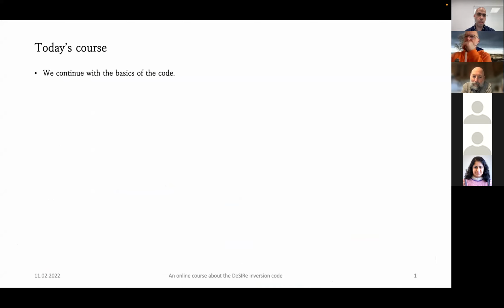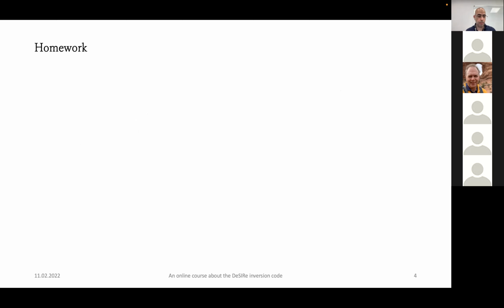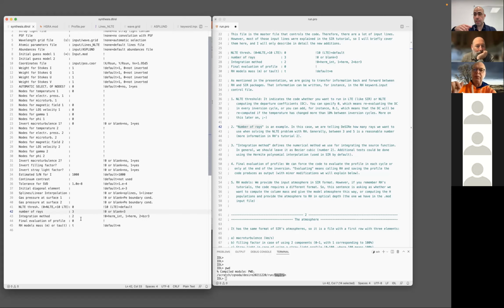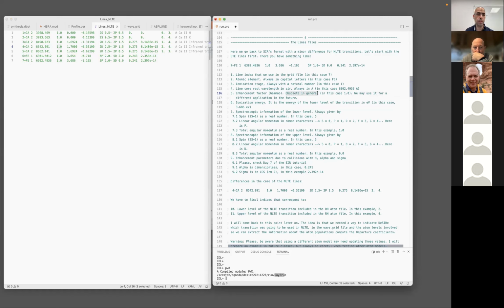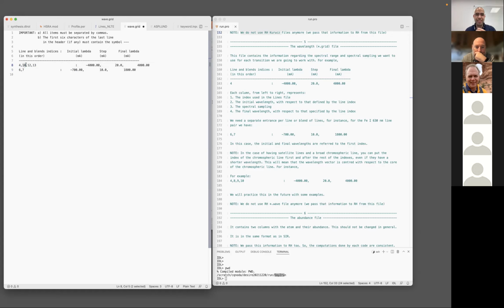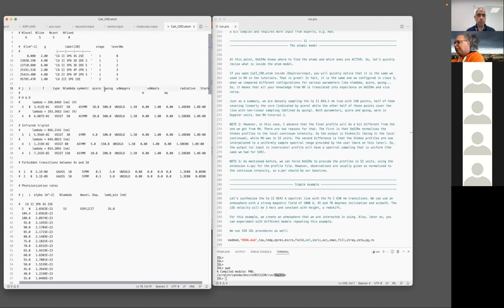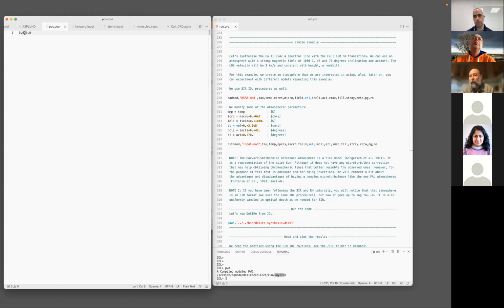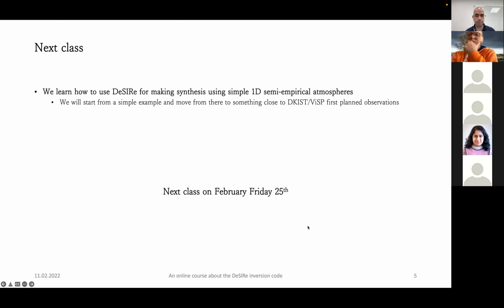DeSIRe inversion code online tutorial, Day 2: Configuration files overview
This series of online tutorials cover the Departure coefficients Stokes Inversion based on Response functions code. Today’s class covers an introduction to the configuration files needed for running the code.